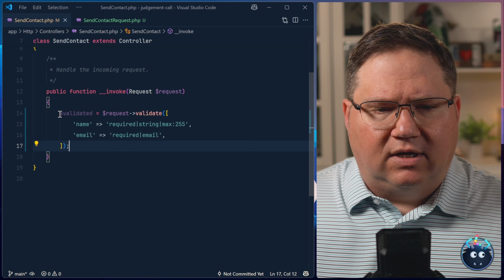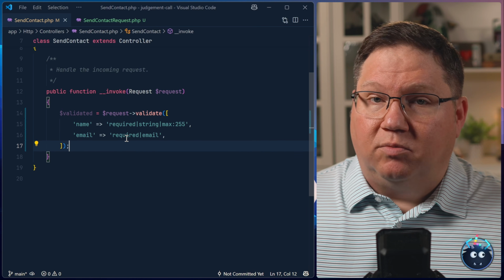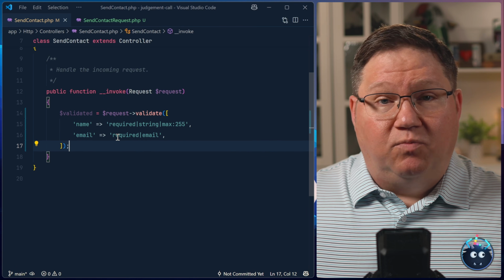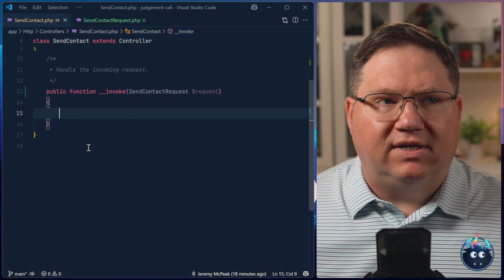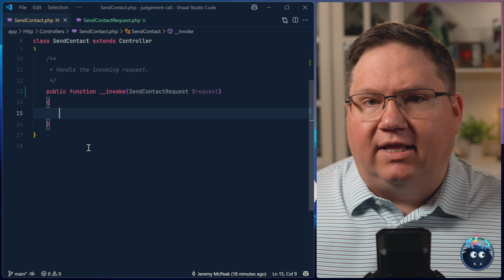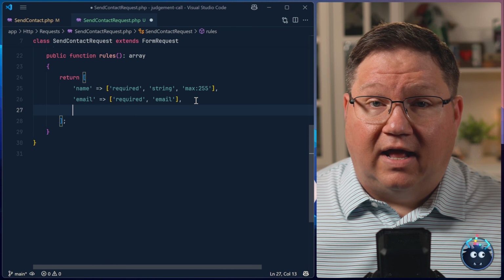Should You Keep It Simple Or Abstract Away?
In this video, we dive into a common Laravel dilemma: should you use inline validation or form request classes? Jeremy McPeak shares his thought process as a developer who, like all of us, sometimes struggles with choosing the “correct” approach. He explains when quick inline validation makes sense, when separating concerns with request classes is worth it, and the personal coding rules that guide his decisions. Along the way, Jeremy talks about over-engineering, productivity, and keeping code clean without adding unnecessary complexity. Whether you’re new to Laravel or refining your craft, this discussion will feel familiar and practical!